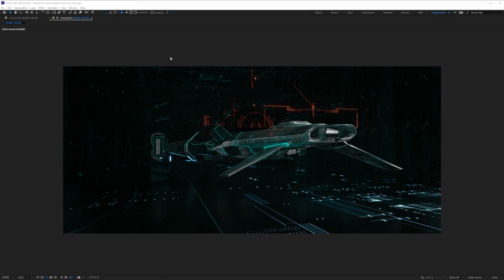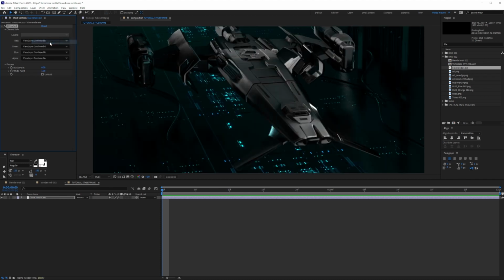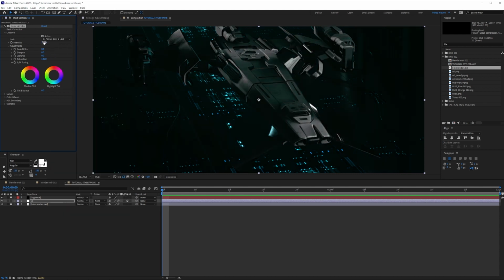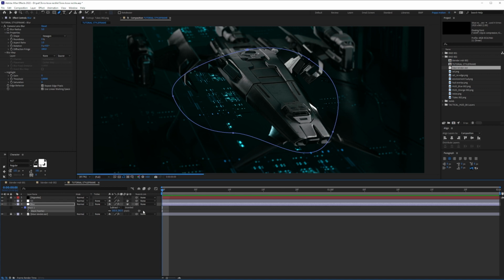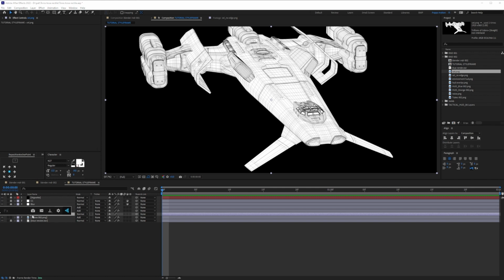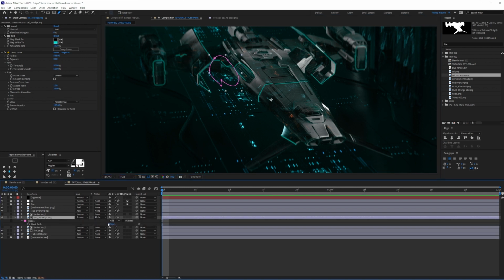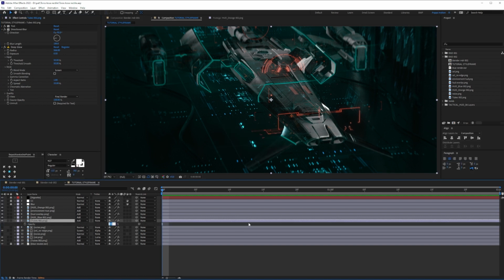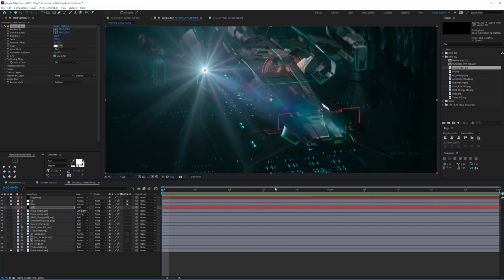Futuristic HUD / FUI using blender and After effects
Learn how to create this futuristic spaceship- HUD/FUI scene using blender and after effects [part 1]

This is my first time using to blender, switching from c4d!

This tutorial was made possible thanks to V K T R J R F T